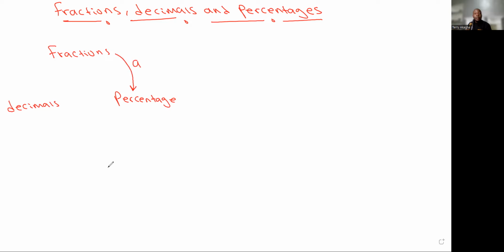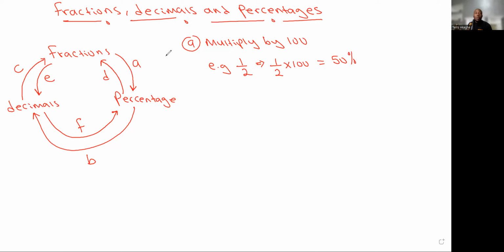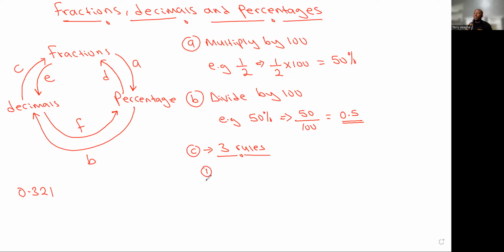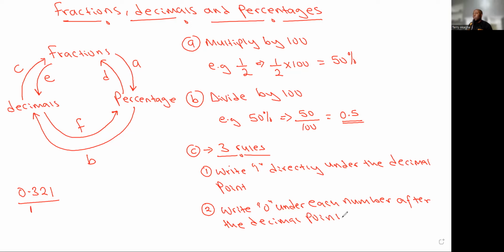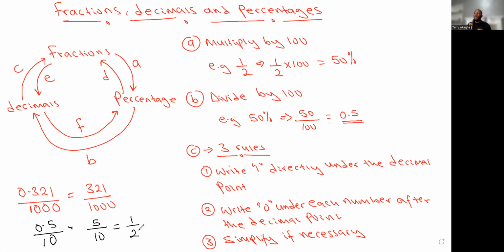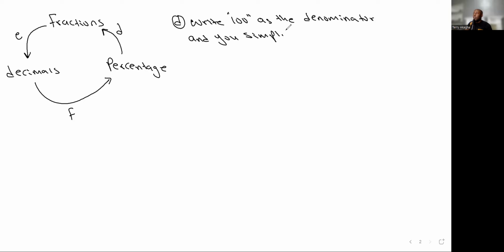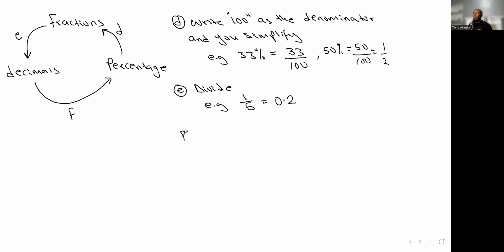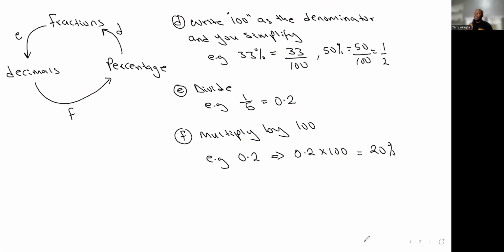5 of 18 - Fractions, Decimals, and Percentages - With Terry in 10 minutes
Here, we discussed on how to convert among fractions, decimals and percentages.